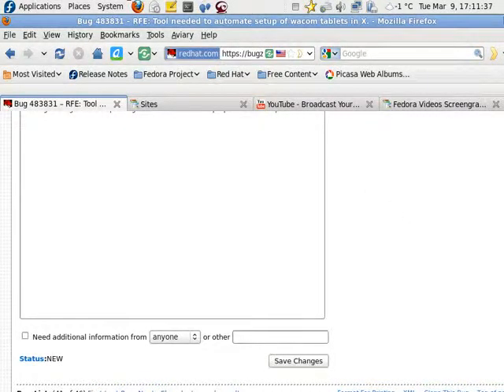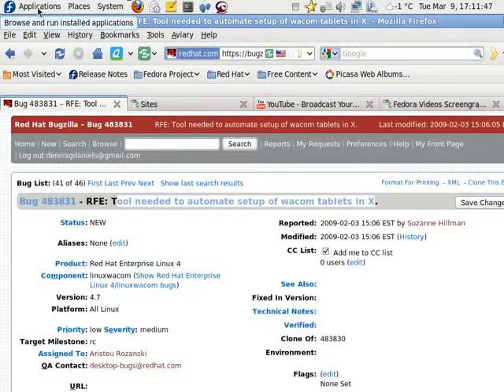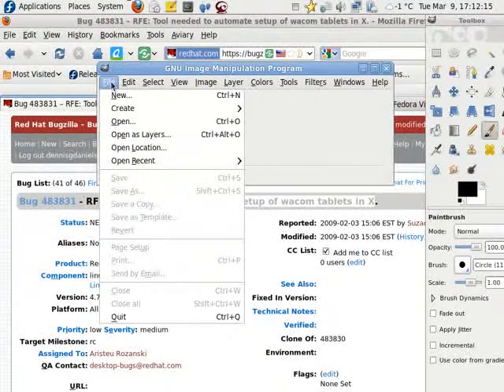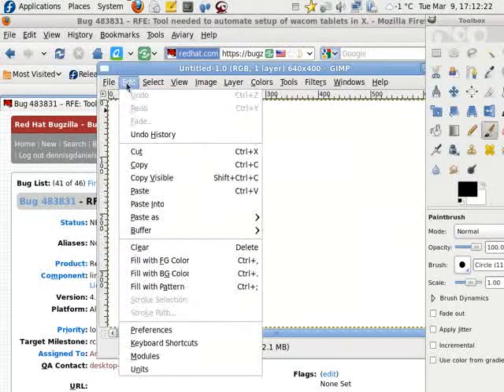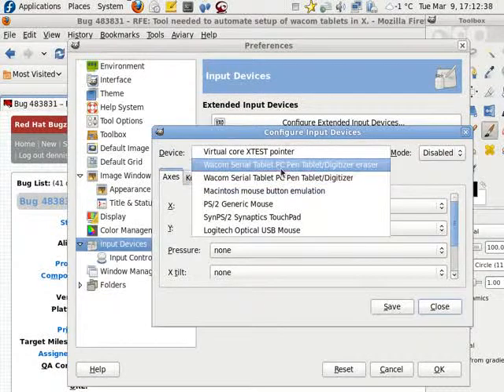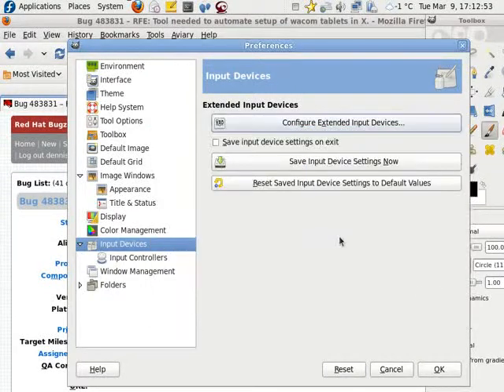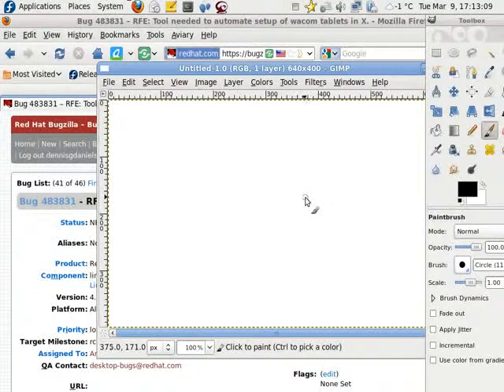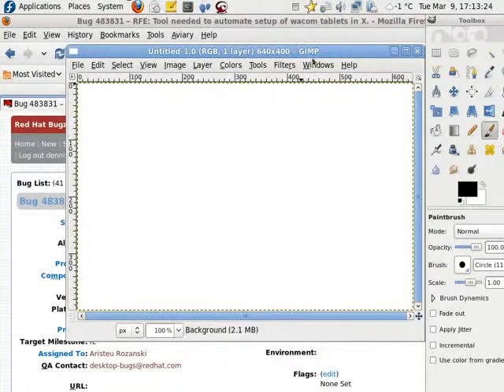Wacom Tablet configuration on Fedora 12 is NOT easy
Nor transparent. Please Fedora and Wacom people! Make it easy to use a tablet on Linux computers!